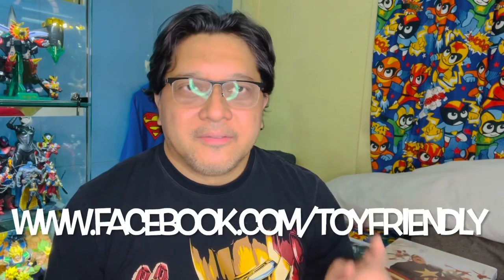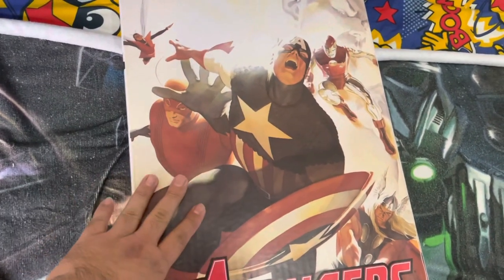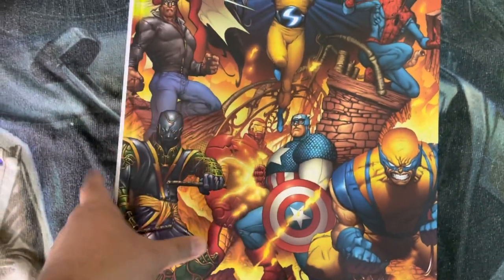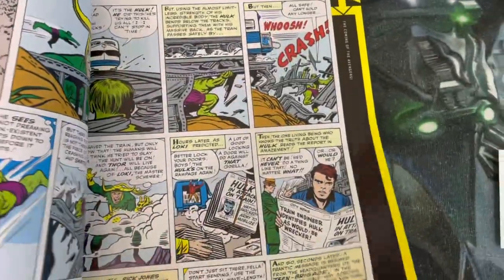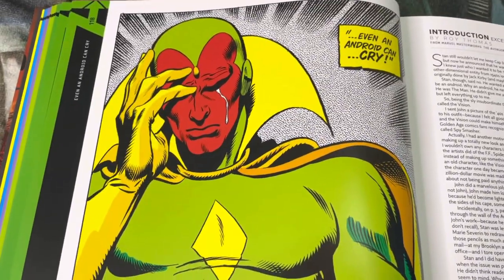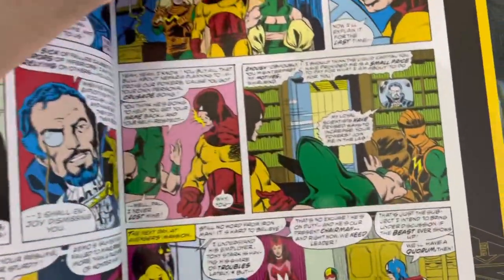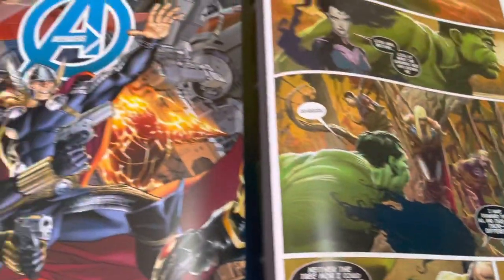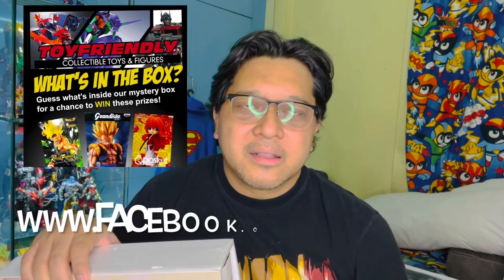AVENGERS : THE VIBRANIUM COLLECTION SUPER SIZED HARDCOVER UNBOXING AND REVIEW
Super sized holy grail of Avengers tome! We veer away from the usual toy stripping and we venture into the fascinating world of comics as we peel off the vibranium packaging of this monster collected edition featuring the Mighty Avengers!